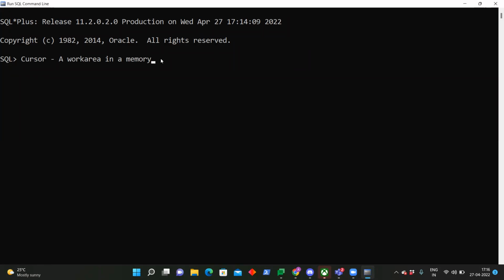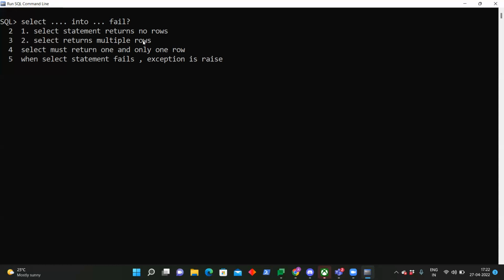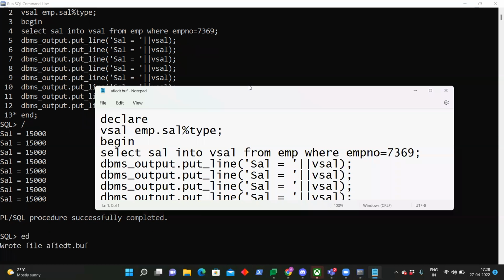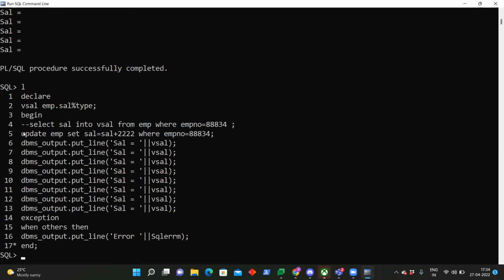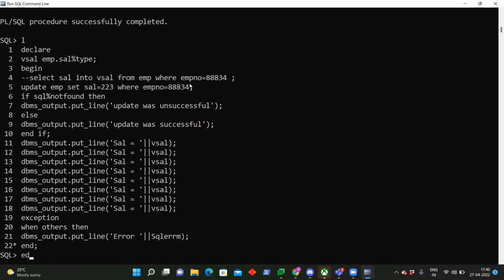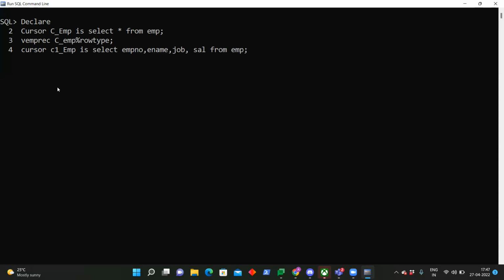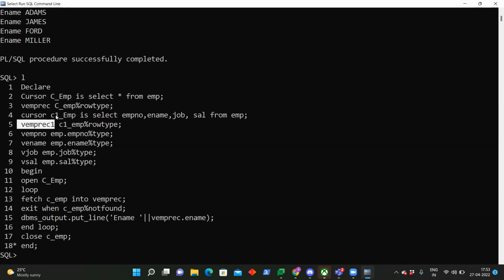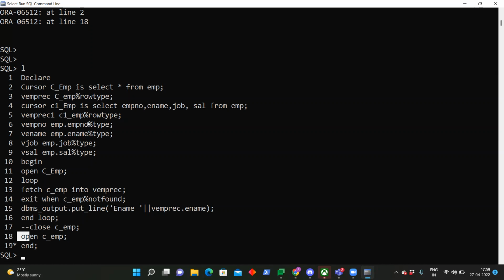PLSQL Class2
select into statement